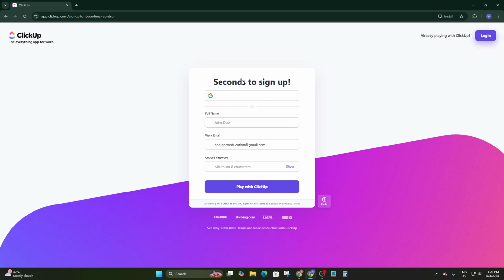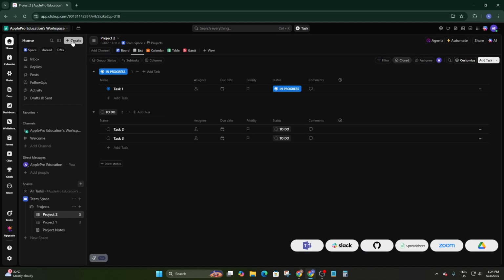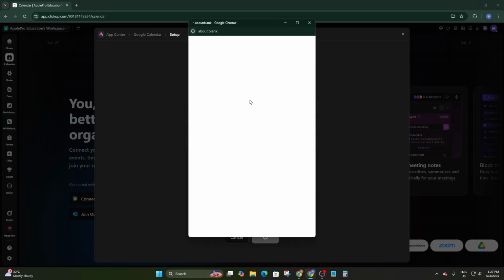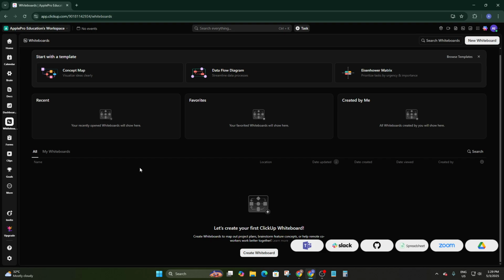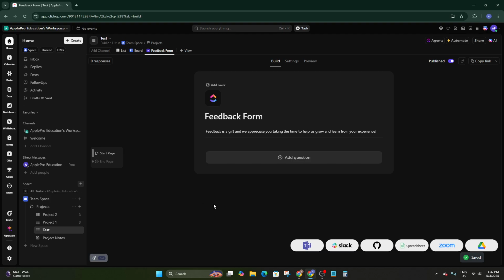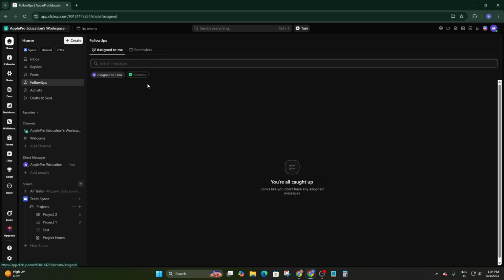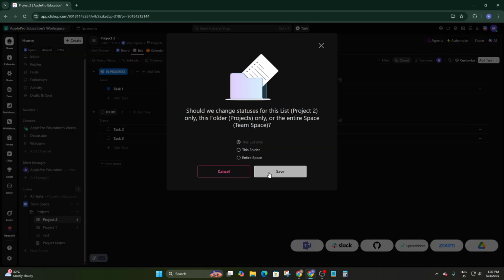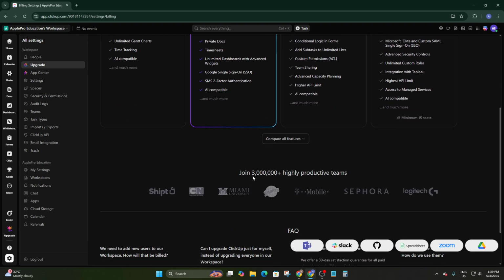ClickUp Tutorial - 2026 | How to Use ClickUp for Beginners Ultimate Guide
In this video, you'll learn how to use ClickUp, a powerful all-in-one productivity and project management tool, to organize your tasks, streamline workflows, and boost team efficiency. Whether you're a freelancer, student, or team leader, this ClickUp tutorial will guide you step-by-step through its key features including Lists, Boards, Docs, Goals, and Automations.